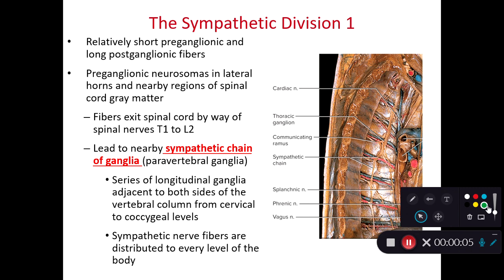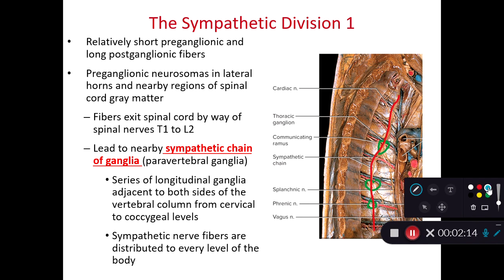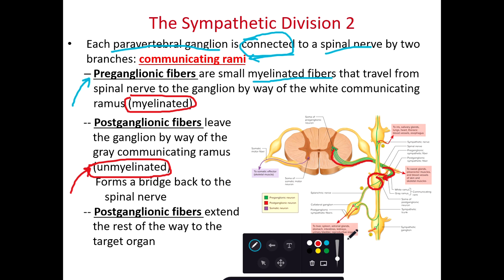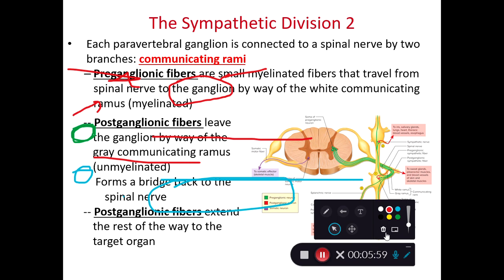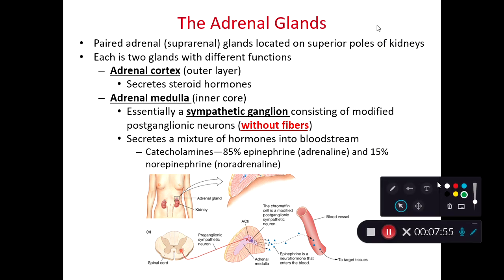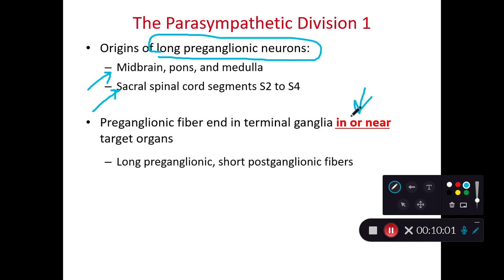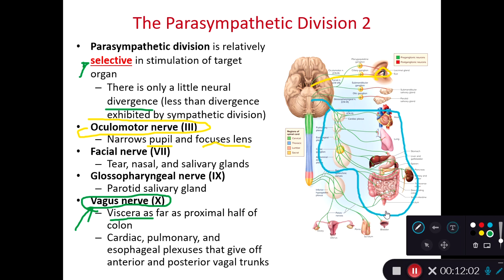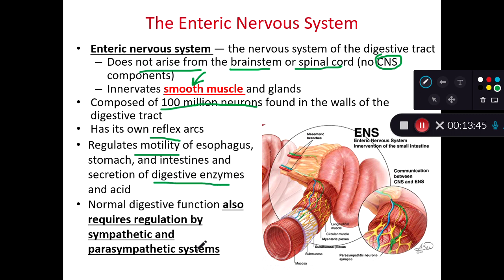BIOL 214 Sympathetic, Parasympathetic, & Enteric Nervous Systems (Ch 15 Part 2)